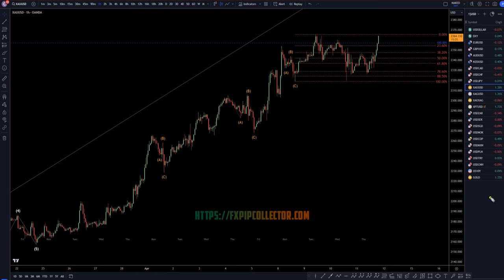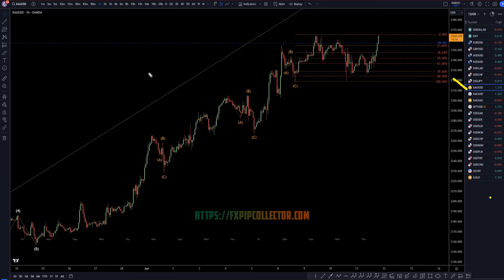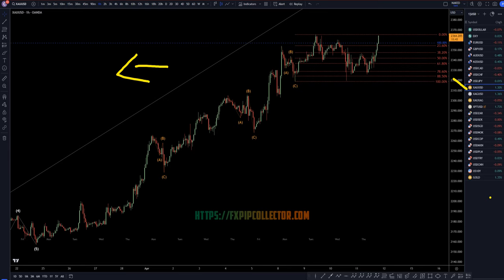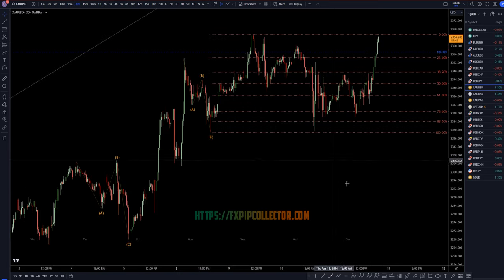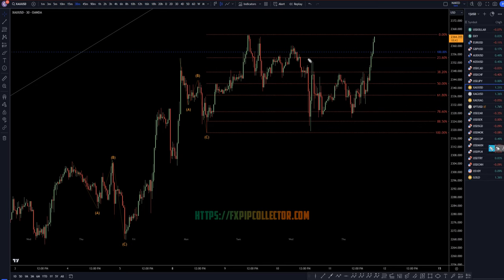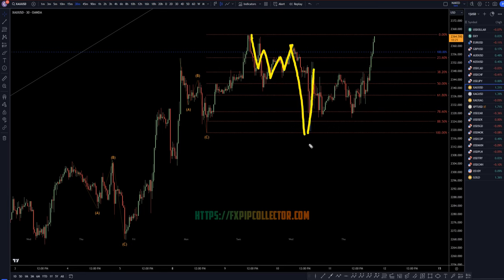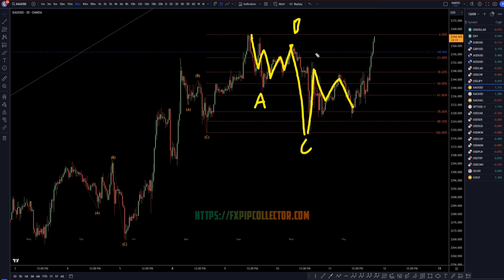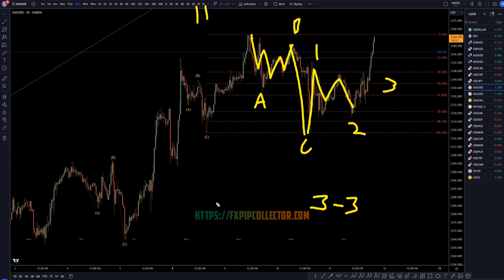Latest Recap XAUUSD (GOLD) Forecast and Elliot Wave Technical Analysis for April 11, 2024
Hello Traders! Here is today's Gold technical analysis. I will be reviewing the XAU/USD forecast using Elliot Wave Theory and Fibonacci. Learn and earn at the same time by seeing all my swing trade entries at the time I take them.

This video is about Gold Price Forecast & Technical Analysis for April 11, 2024: XAU/USD Trading Tips.